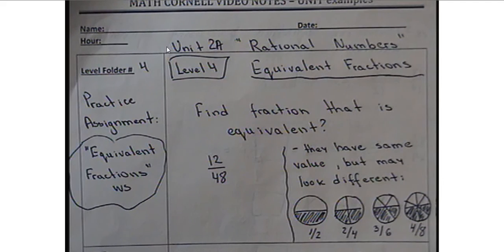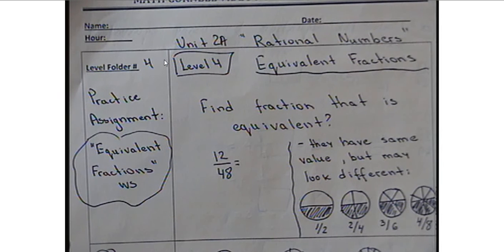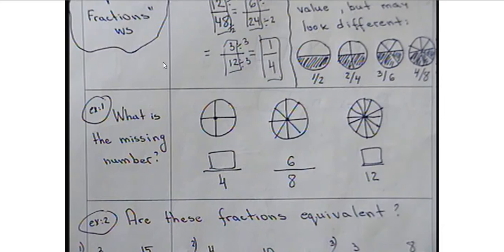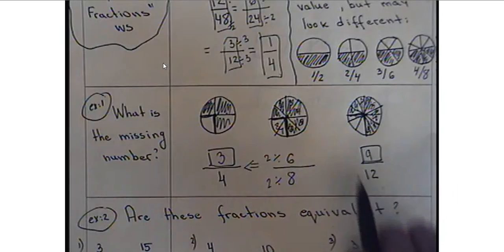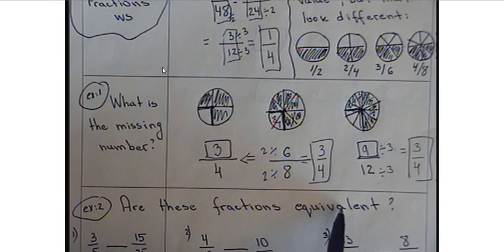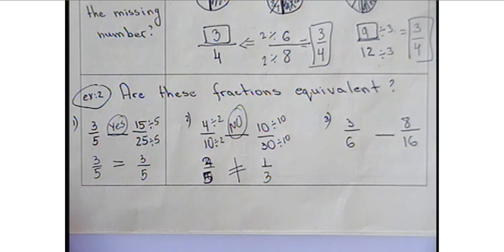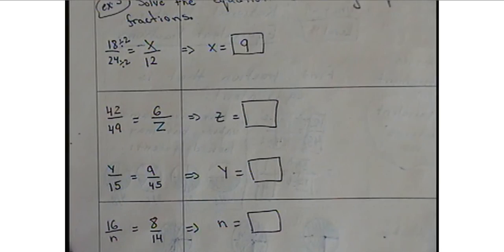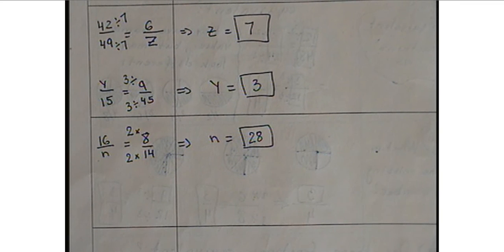7VL U2A Mission 5 Equivalent Fractions